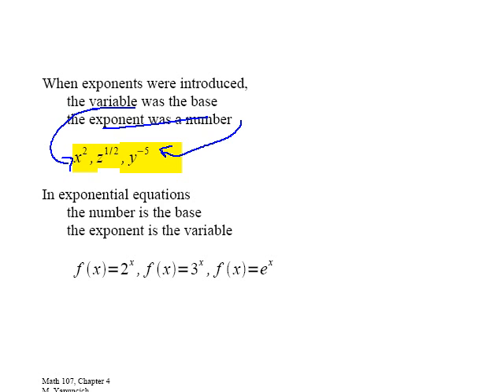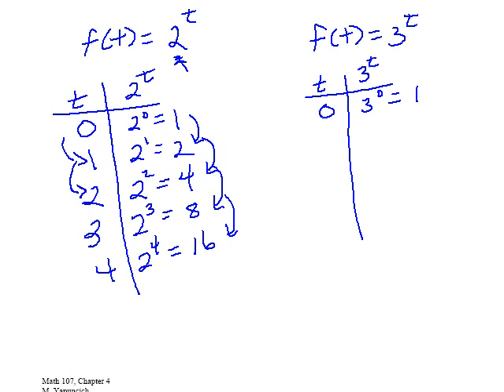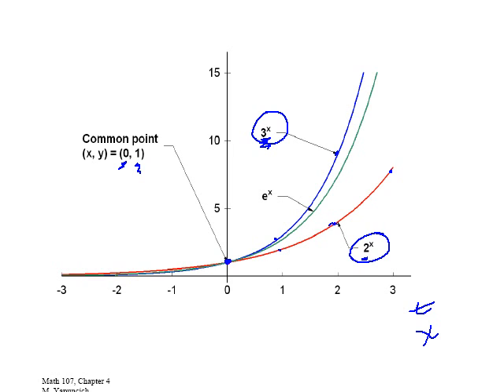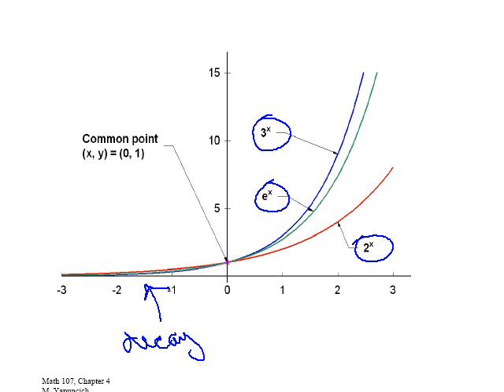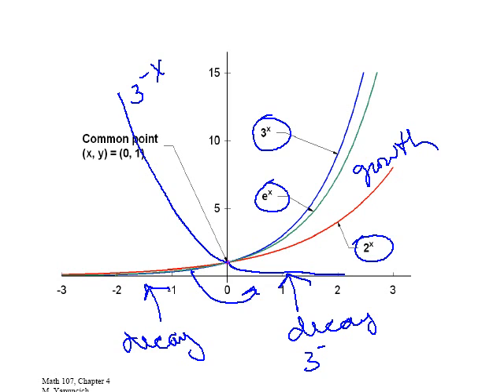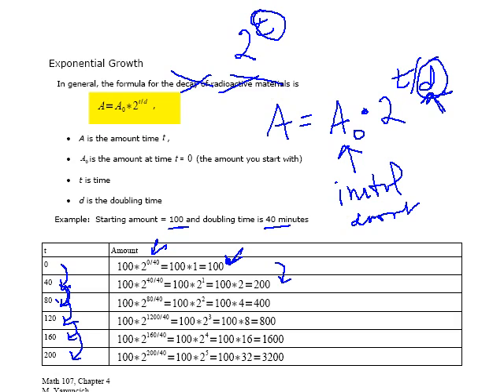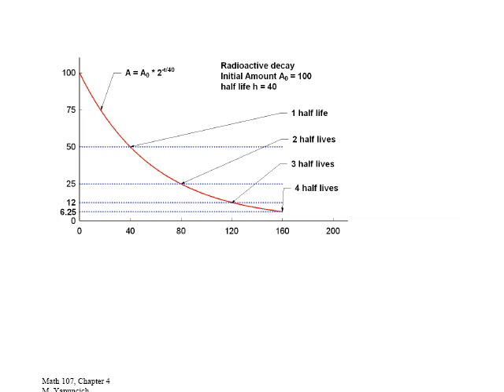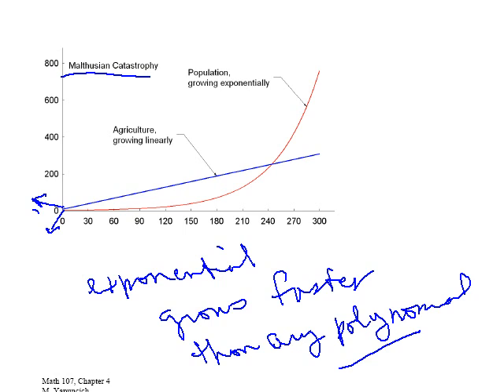Math107 Ch4e Introduction to Exponentials